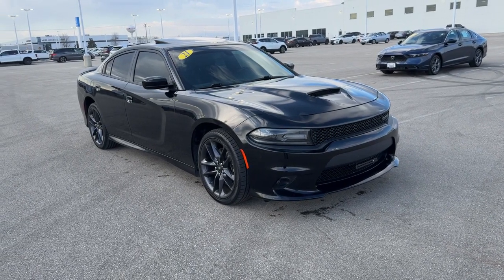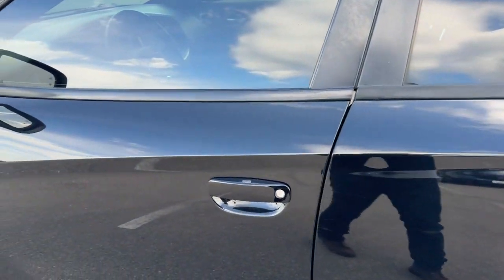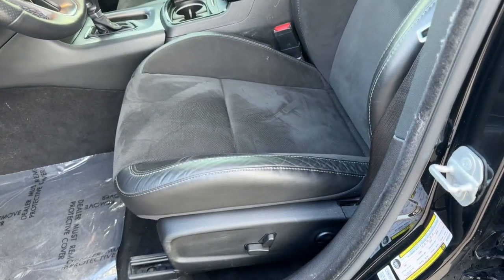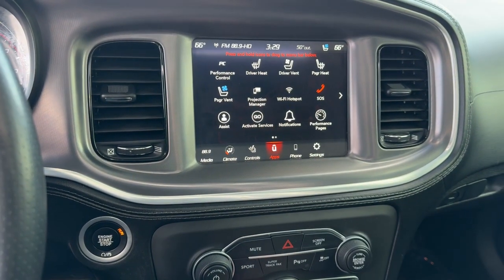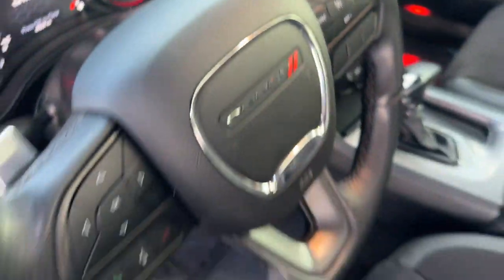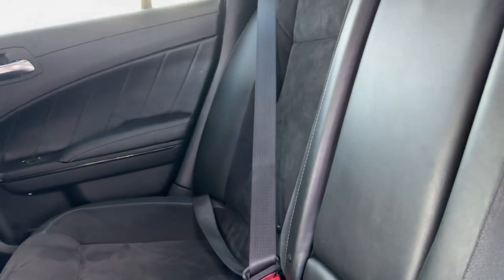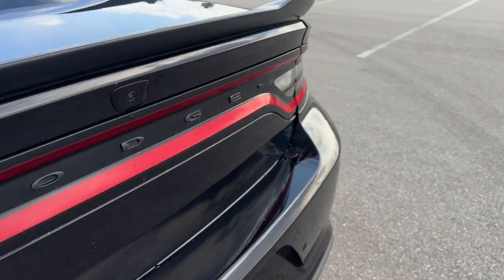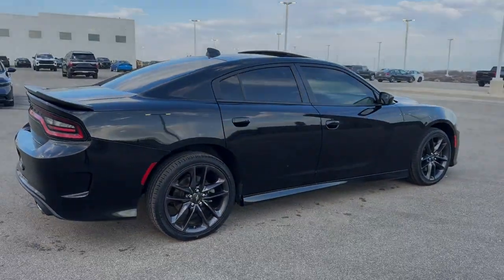2021 Dodge Charger Mount Pleasant, Racine, Kenosha , Burlington, Milwaukee P10863A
Pitch Black Clearcoat Used 2021 Dodge Charger GT available in 1701 SE Frontage Rd., Mt. Pleasant, Wisconsin at Zeigler Honda of Racine. Servicing the Mount Pleasant, Racine, Kenosha , Burlington, Milwaukee area.

2021 Dodge Charger GT - Stock#: P10863A

AWD ++ APPLE CARPLAY ANDROID AUTO BLIND SPOT MONITOR BLUETOOTH BACKUP CAMERA KEYLESS ENTRY SUNROOF HEATED STEERING WHEEL HEATED SEATS COOLED SEATS REMOTE START TINTED WINDOWS PLUS GROUP - $3095! BLACKTOP PACKAGE - $1095! ALPINE AUDIO WITH SUBWOOFER - $1095! 506 Watt Amplifier 6 Speakers 9 Premium Alpine Speakers Air Conditioning Alpine Audio Group w/Subwoofer AM/FM radio: SiriusXM Apple CarPlay/Android Auto Auto Adjust In Reverse Exterior Mirrors Auto-Dimming Exterior Driver Mirror Auto-dimming Rear-View mirror Automatic temperature control AWD Rhombi Black Badge Bi-Function HID Projector Head Lamps Black 1-Piece Performance Spoiler Black Badge Black Dodge Grille Badge Black-Edged Premium Floormats Blacktop Package Blind Spot & Cross Path Detection Blind Spot Memory/Power/Heat Mirror Bumpers: body-color Cloth Performance Seats Compass Driver & Passenger Lower LED Lamps Driver door bin Driver vanity mirror Exterior Mirrors Courtesy Lamps Four wheel independent suspension Front & Rear LED Map Pockets Front Bucket Seats Front Center Armrest Front dual zone A/C Front Overhead LED Lighting Front reading lights Garage door transmitter: HomeLink Gloss Black I/P Cluster Trim Rings Heated 2nd Row Seats Heated door mirrors Heated Front Seats Heated Steering Wheel Illuminated entry Illuminated Rear Cupholders Leather Shift Knob Manufacturers Statement of Origin Nappa/Alcantara Performance Seat Outside temperature display Overhead console Panic alarm ParkView Rear Back-Up Camera Passenger door bin Passenger vanity mirror Plus Group Power door mirrors Power driver seat Power Driver/Passenger 4-Way Lumbar Adjust Power Front Driver/Passenger Seats Power steering Power Sunroof Power Tilt/Telescope Steering Column Power windows Premium-Stitched Dash Panel Quick Order Package 29H Radio data system Radio/Driver Seat/Mirrors Memory Radio: Uconnect 4C w/8.4 Display Rear reading lights Rear Seat Armrest w/Storage Cupholder Rear seat center armrest Rear window defroster Remote keyless entry Satin Black Charger Decklid Badge Satin Black Dodge Tail Lamp Badge Security Alarm Speed control Speed-Sensitive Wipers Split folding rear seat Spoiler Sport steering wheel Steering wheel mounted audio controls Surround Sound Tachometer Telescoping steering wheel Tilt steering wheel Traction control Trip computer Trunk Mounted Subwoofer Variably intermittent wipers Ventilated Front Seats Wheels: 20 x 8 Black Noise AWD.brbrbr2021 Pitch Black Clearcoat Dodge Charger GT FOR A GREAT EXPERIENCE visit Zeigler Honda of Racine because we take pride in treating our customers like family ensuring that your experience is one that you will never forget. We have 4.7 Google Rating! Making our store the highest rated Honda dealer in the state of Wisconsin! Every vehicle has been through a multi-point safety inspection and professionally cleaned and disinfected for your protection. With a convenient location off of I-94 at exit 333; we are proud to serve customers in Racine Sturtevant Caledonia Mount Pleasant Union Grove Burlington Kenosha Bristol Waukesha Milwaukee Oak Creek and many other surrounding areas! Our Sales Consultants are Factory Certified and have earned some of the highest customer satisfaction ratings in Southeast Wisconsin. We specialize in New Honda Certified Pre-Owned Honda as well as many other makes and models that fit all budgets and prices. We offer affordable purchase and leasing options. If you are traveling from Waukegan Gurnee Naperville Pleasant Prairie Antioch Fox Lake or even Madison feel free to browse our entire inventory of new or pre-owned vehicles right from your home: zeiglerhondaracine.com. Even if we dont have the exact vehicle in our inventory we will gladly bring one in for you and still guarantee the lowest price possible. A little further than a hop skip or a jump? We can arrange shipping & de
Alpine Audio Group w/Subwoofer|Blacktop Package|Plus Group|Quick Order Package 29H|506 Watt Amplifier|6 Speakers|9 Premium Alpine Speakers|AM/FM radio: SiriusXM|Radio data system|Radio: Uconnect 4C w/8.4 Display|Surround Sound|Trunk Mounted Subwoofer|Air Conditioning|Automatic temperature control|Front dual zone A/C|Rear window defroster|Heated 2nd Row Seats|Power driver seat|Power Front Driver/Pa